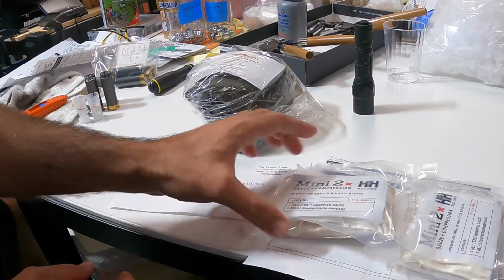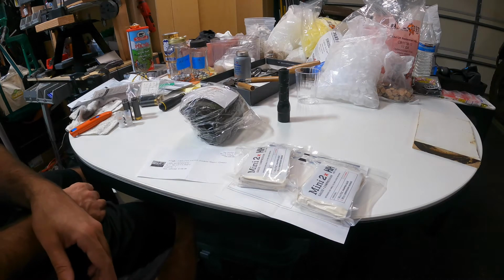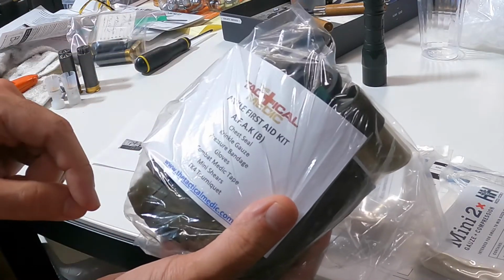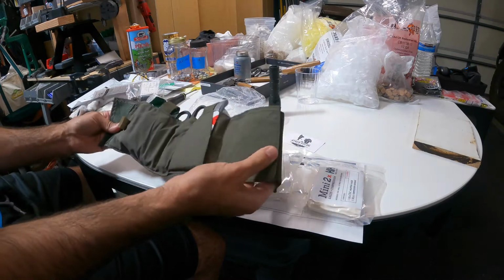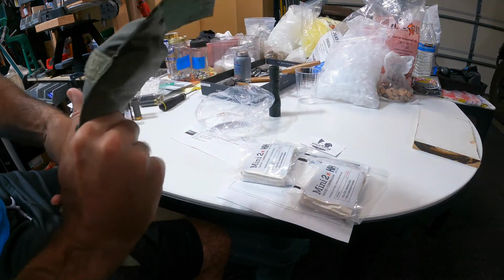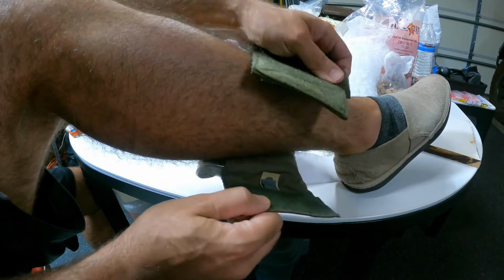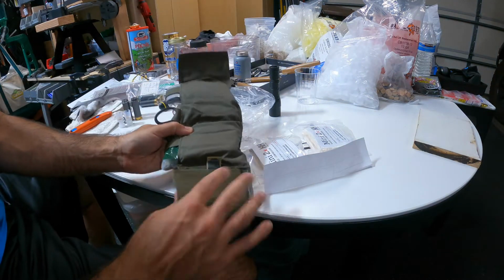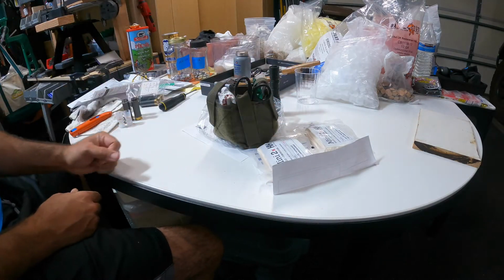TACTICAL MEDIC ANKLE FIRST AID KIT H&H 2x COMPRESSION GAUZE AND BANDAGE MEDICAL EQUIPMENT SURVIVAL